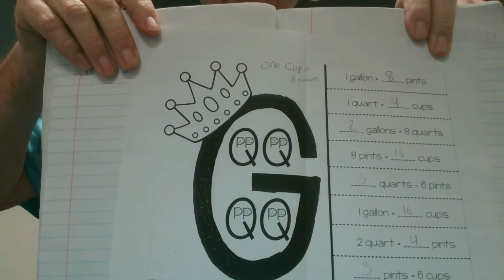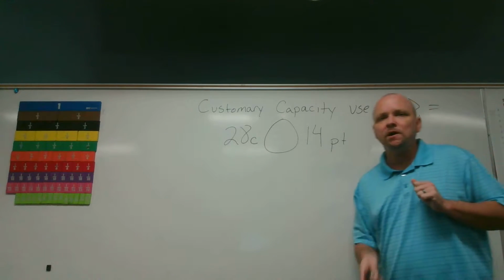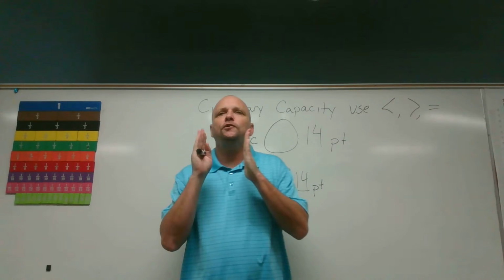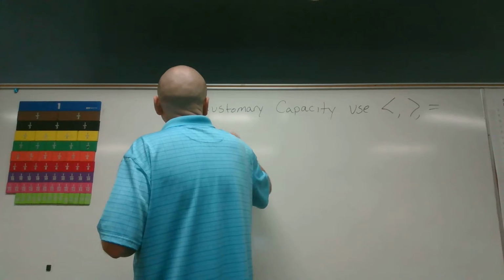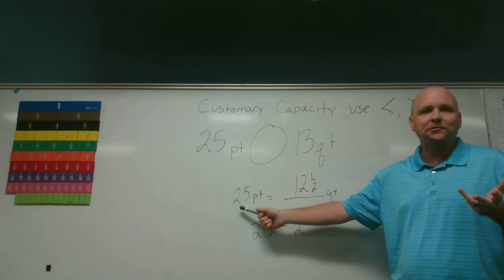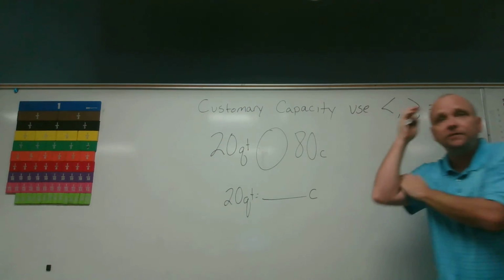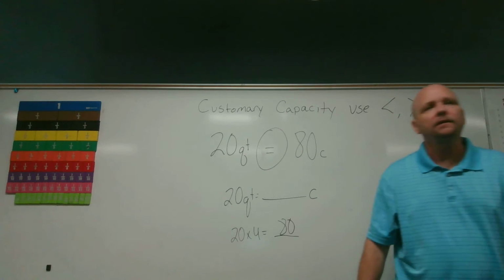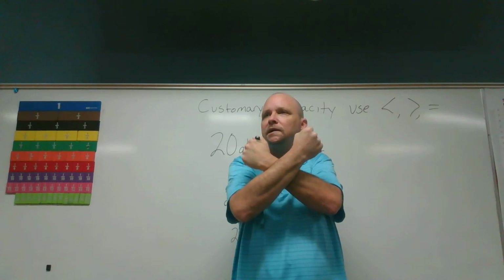2019 1 10 Customary Capacity conversions